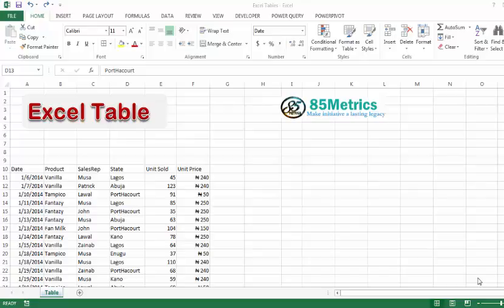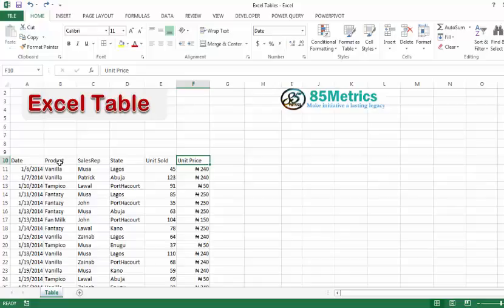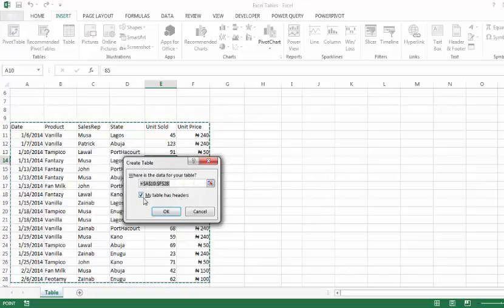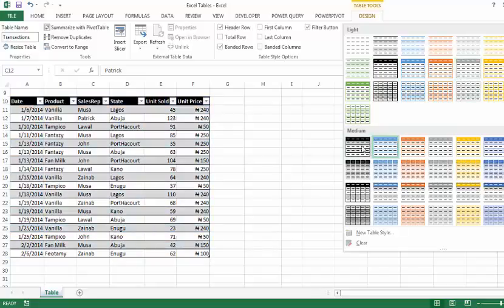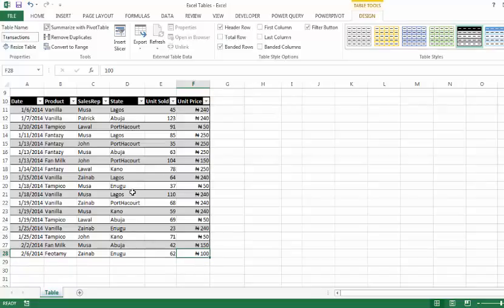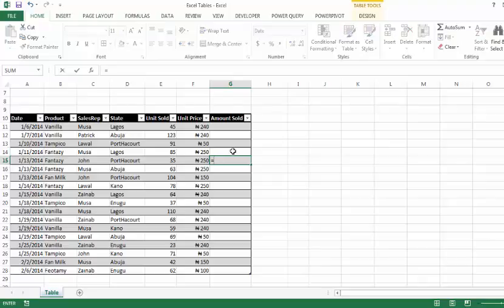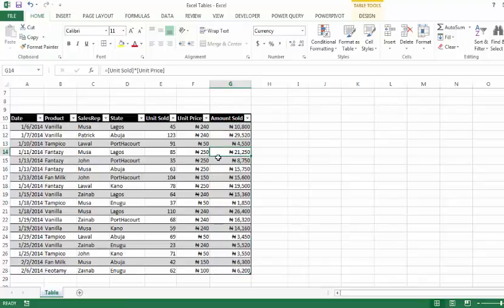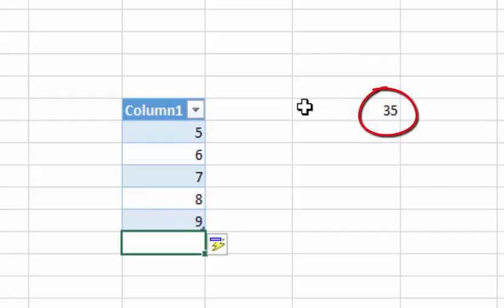Benefits of Excel Tables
How to create Excel Tables and its benefits